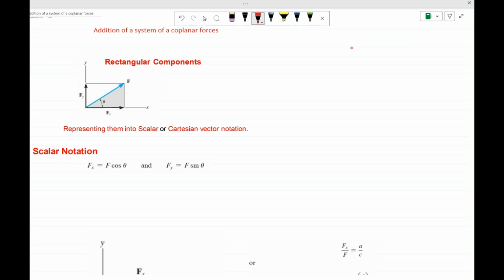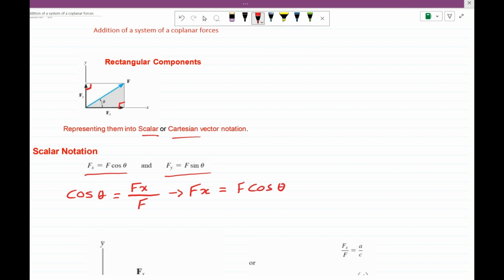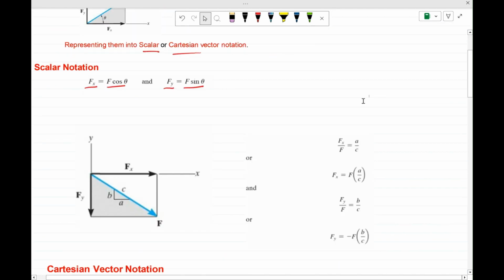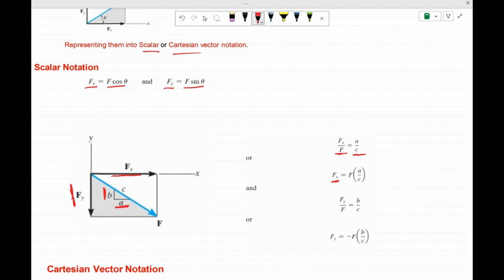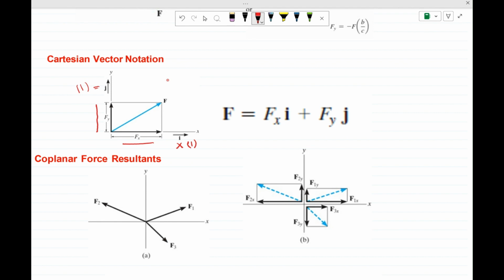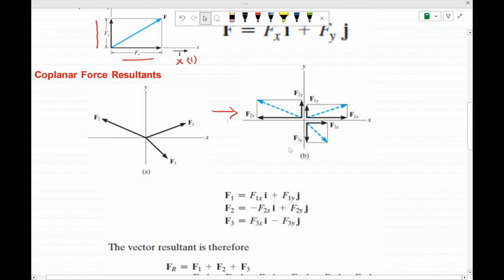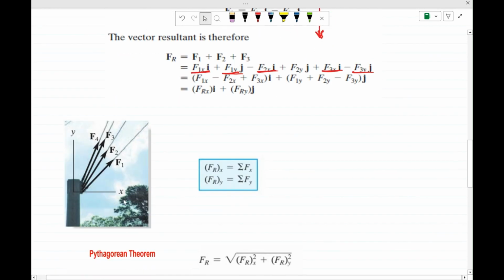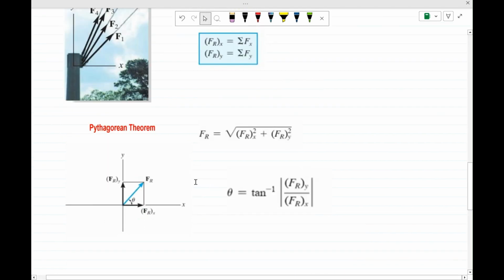Introduction to coplanar forces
Static lecture on coplanar forces, and rectangular components of coplanar forces